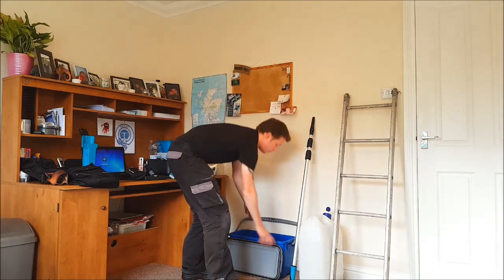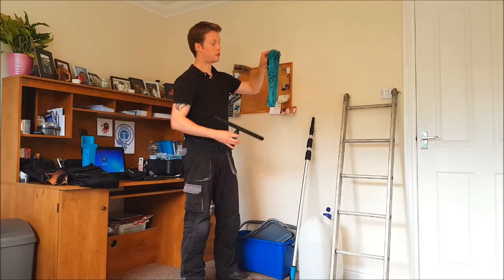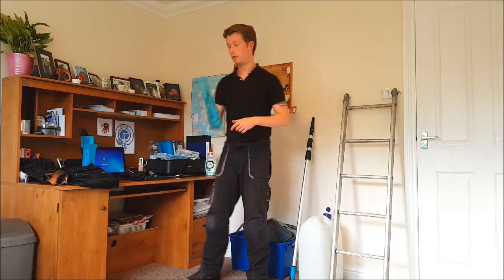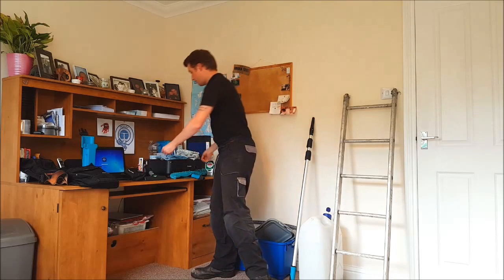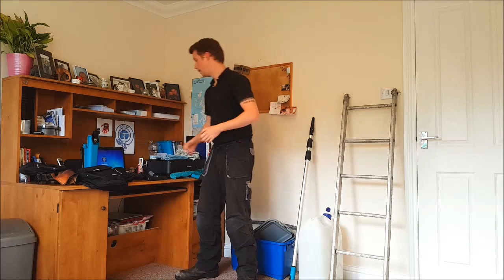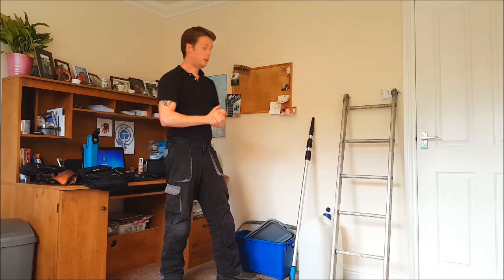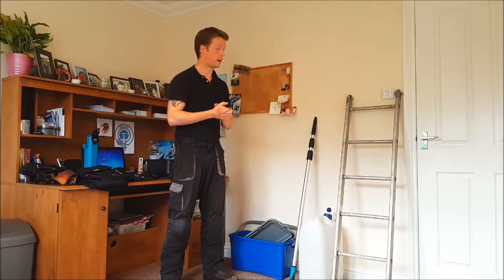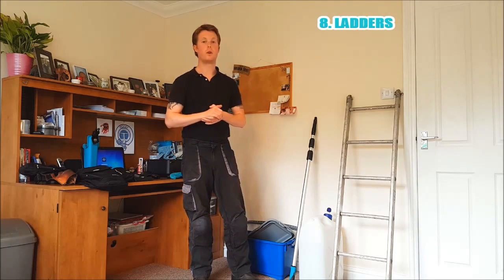What tools you need for window cleaning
Hello and welcome to McKay window cleaning youtube page!

I am Trad - Man

Todays video is the first of six videos in the series "How to become a pro window cleaner"

This video is all about the basic tools you will need to start in your window cleaning career.

We buy our equipment from Window Cleaning Warehouse, the UK’s biggest and best supplier!

To organise our business we use an fantastic app called SQUEEGEE. It's worth every penny! Find it using this link and there is a free version to try also

Our preferred tools are made by Moerman, check them out

We are raising money for a great cause! Check this link for details on how you can change someone's life!!

➤Facebook group “Window Cleaning Legends” for great friendly info and chat.

Thank you for taking the time to watch the Trad-Man channel and I hope to see you here again soon.

Take care

Trad-Man